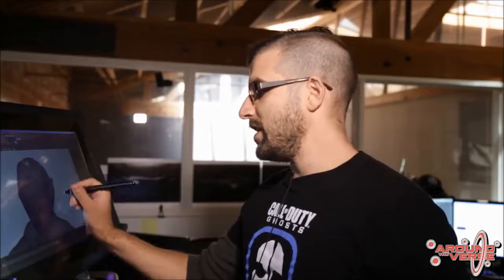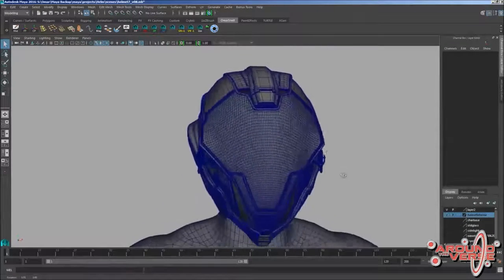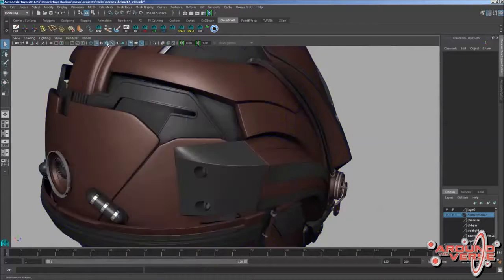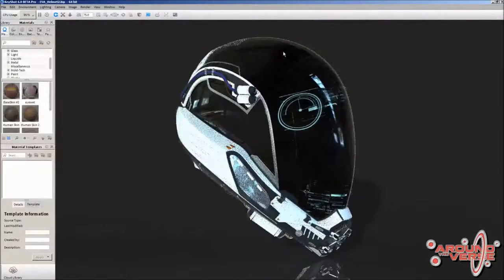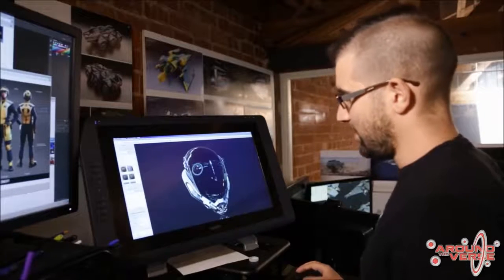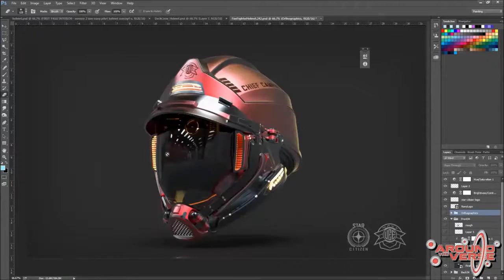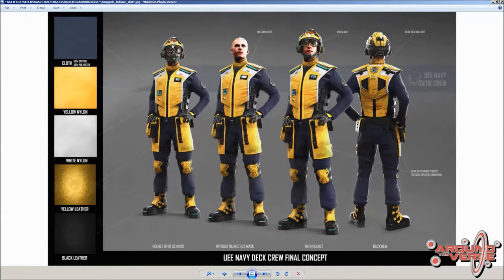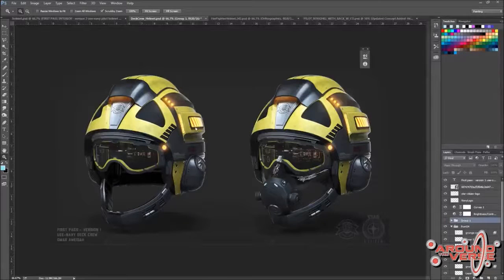Разговоры о Шлеме с Омаром Оведахом (Omar Aweidah)